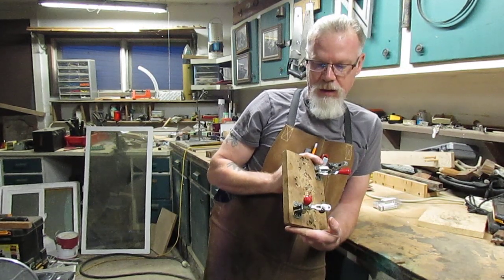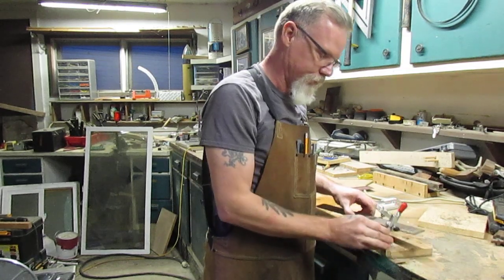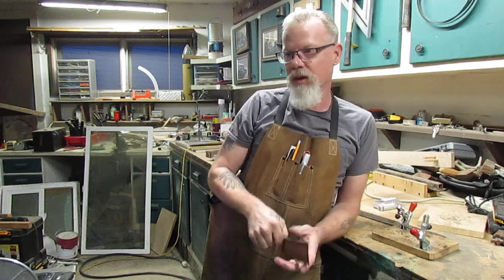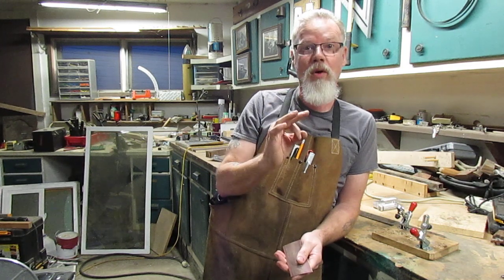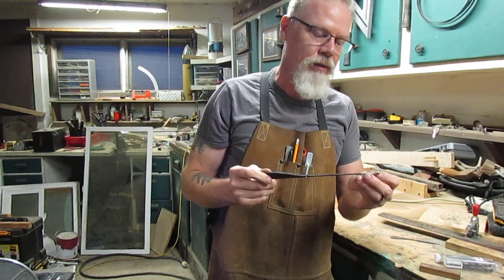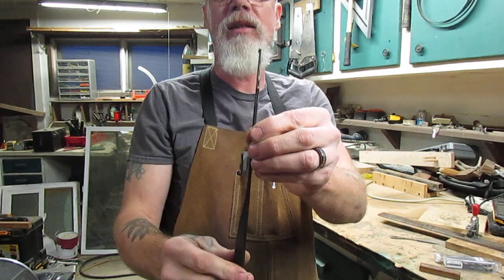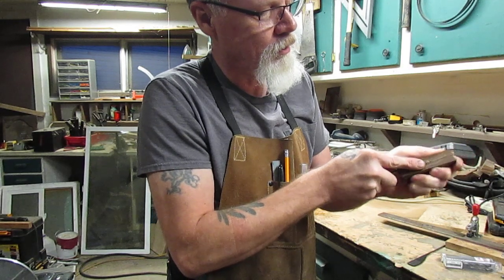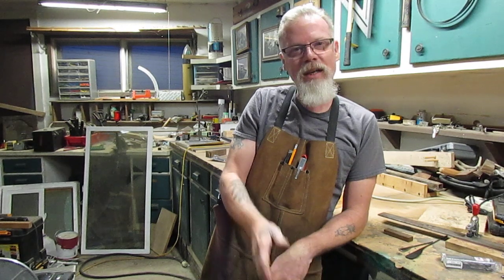Knife shop tips on drilling and hidden tang tools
Knife maker shop tips for making things safe and easy